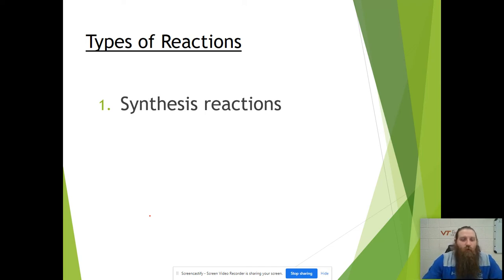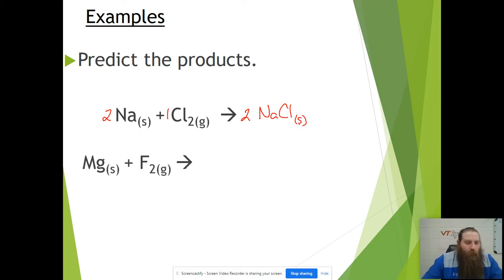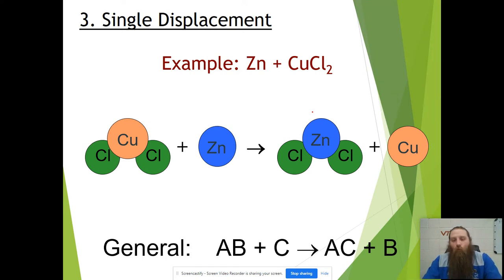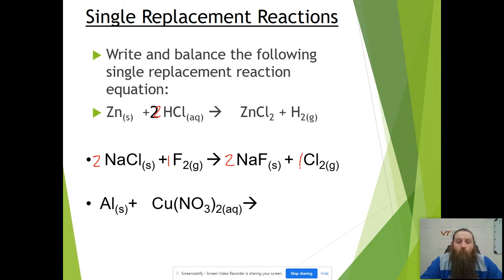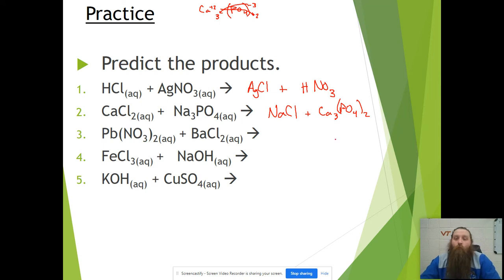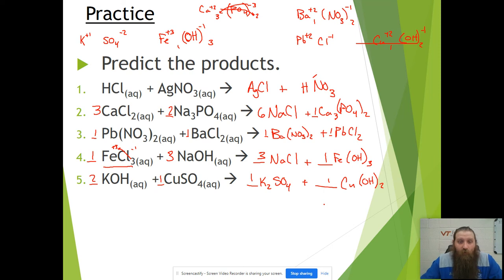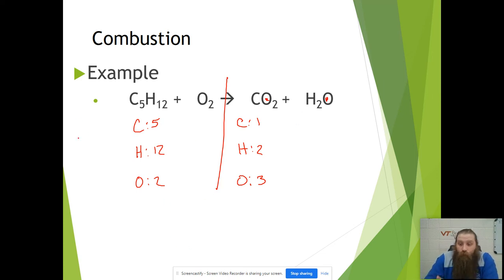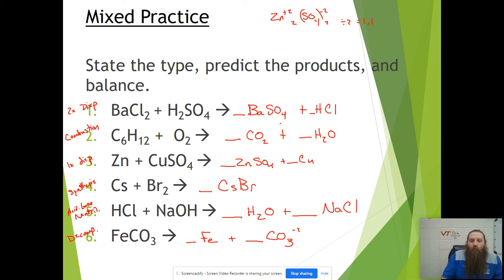21: The 6 Reaction Types